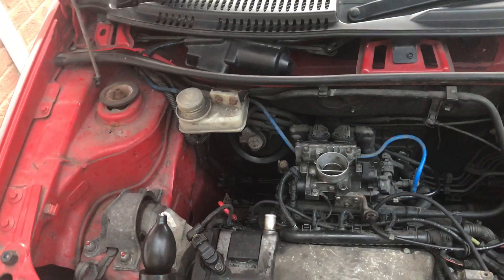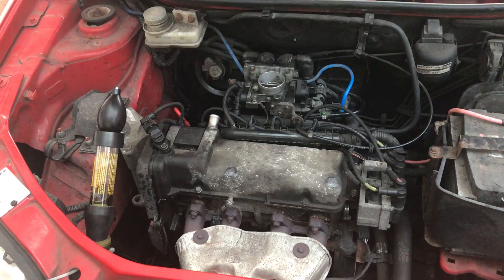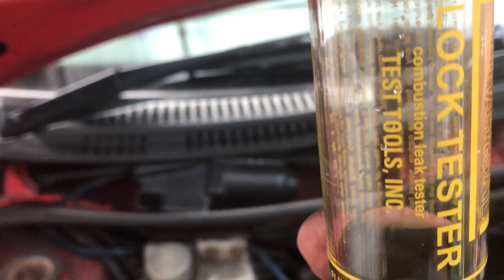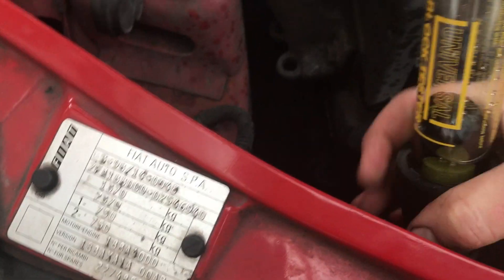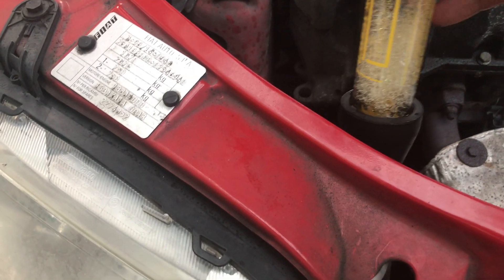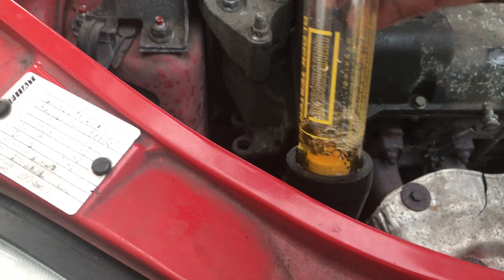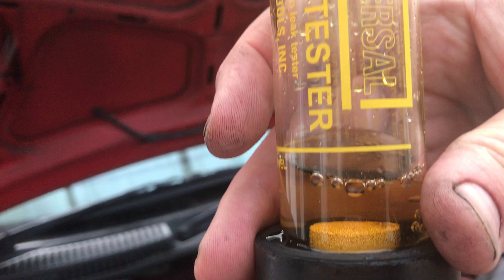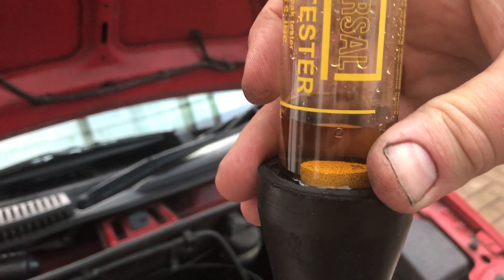Testing for a bad head gasket on a Fiat Punto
This is a short video on testing for a bad head gasket on Fiat Punto. After suffering a bad fluctuating idle and an overheat issue, I checked for engine gases in the coolant and it confirmed. I used a block fluid tester on it. You will be testing on a open cooling system, if unsure leave to a pro.